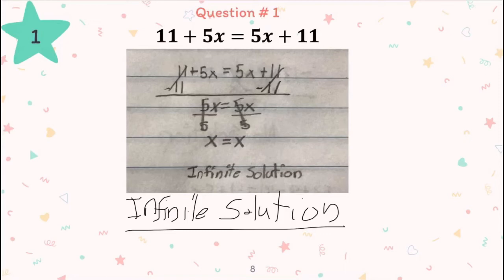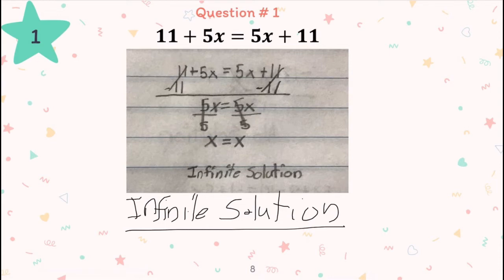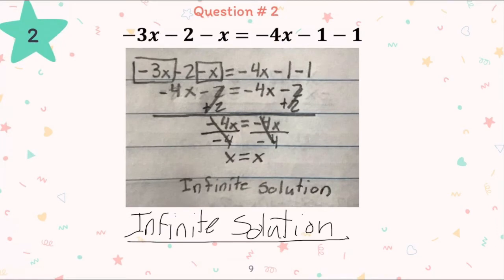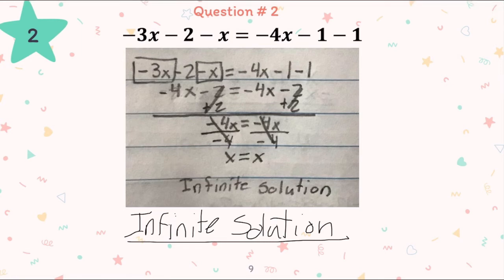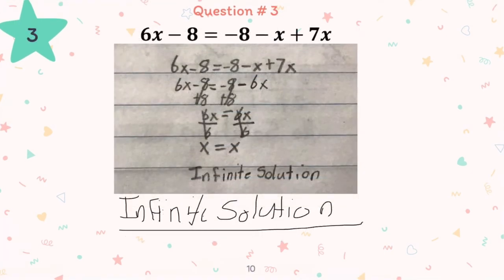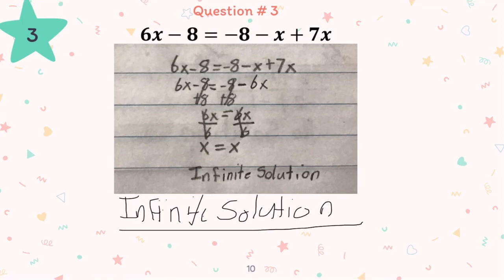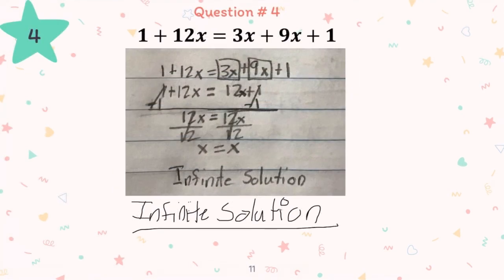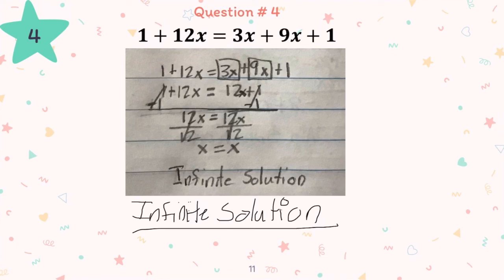Equations With Variables On Both Sides-Infinite Solutions